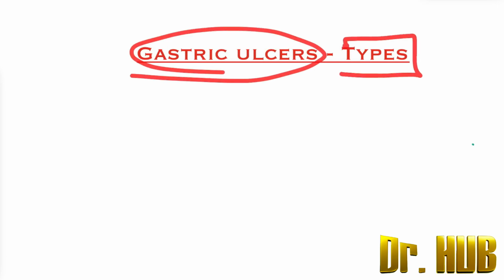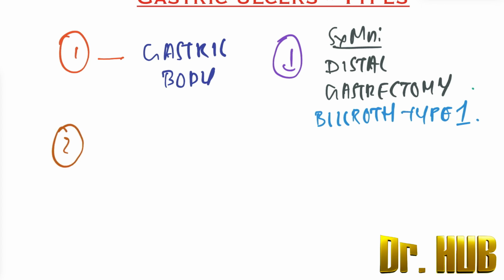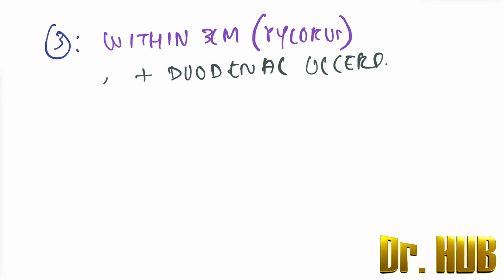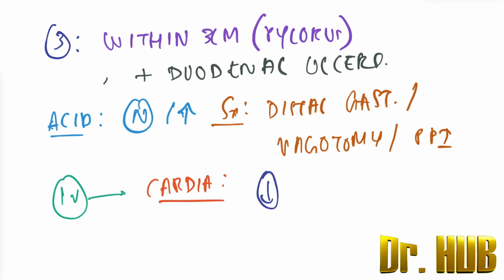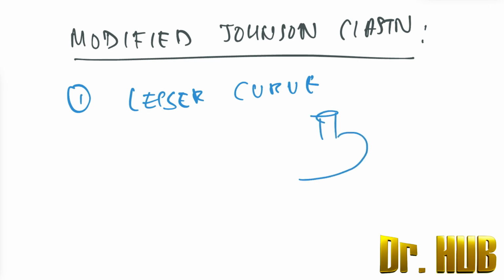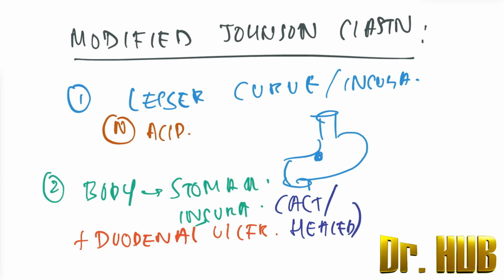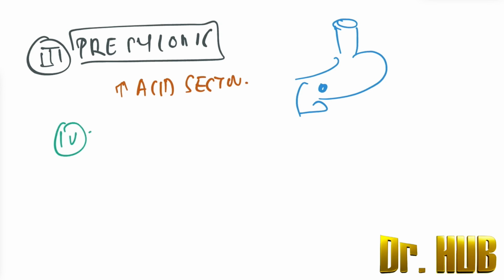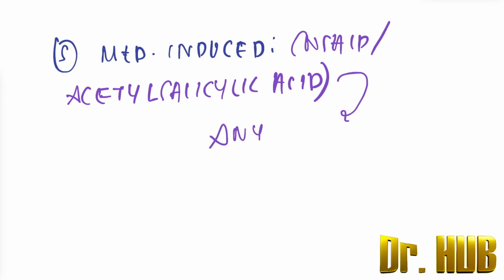Gastric ulcers - Types